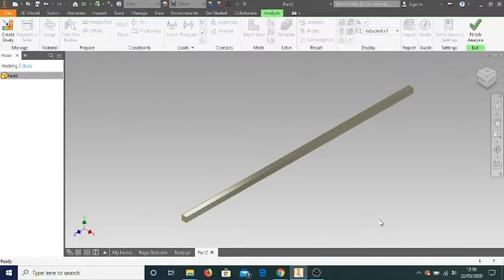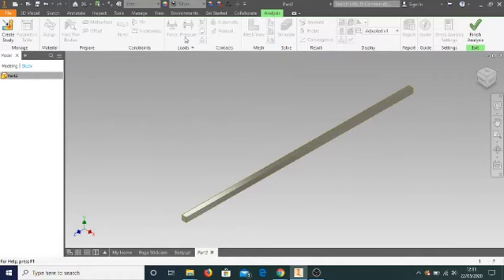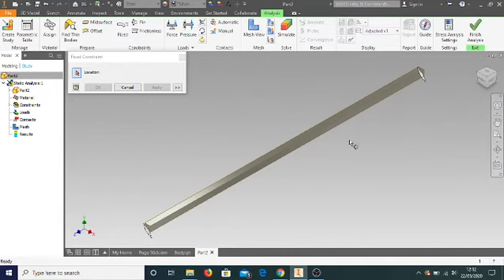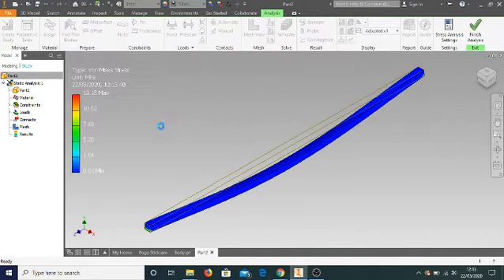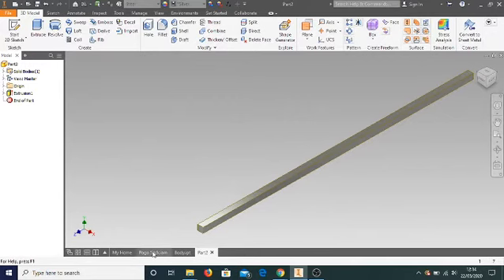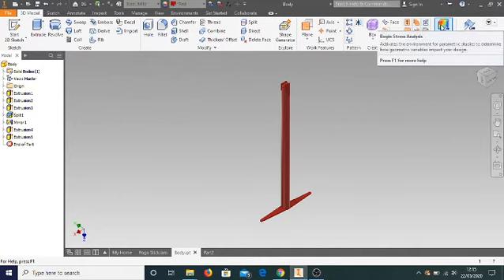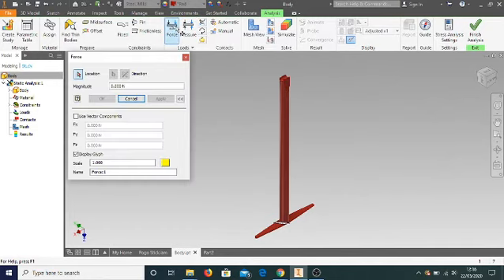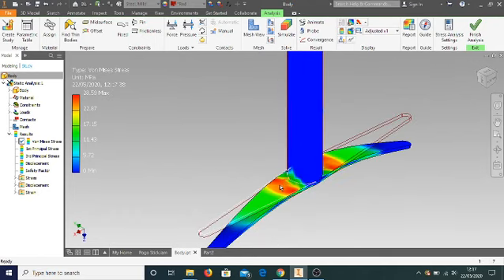Basic Simulation on Inventor for Advanced Higher Graphics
A short clip giving a very basic run through of the simulation software built into Inventor. This is not intended for anything other that showing pupils of Advanced Graphics Higher of the use of this function.